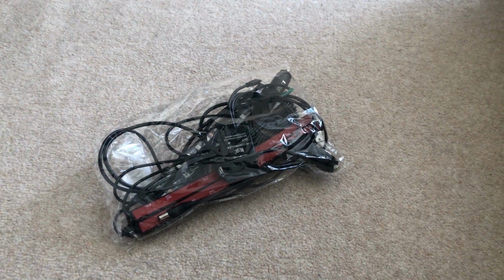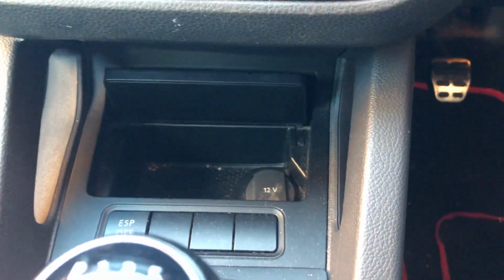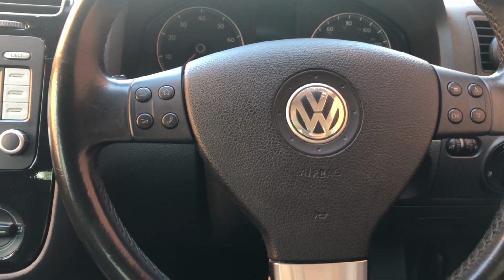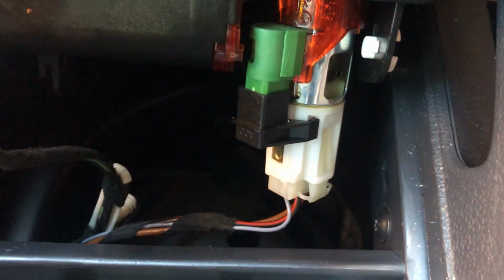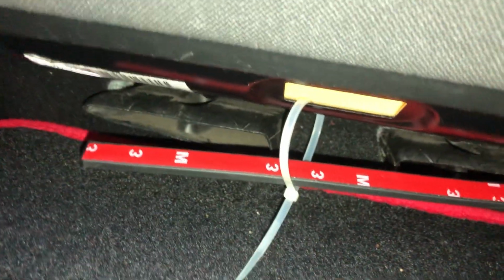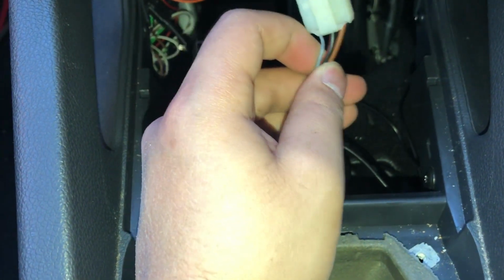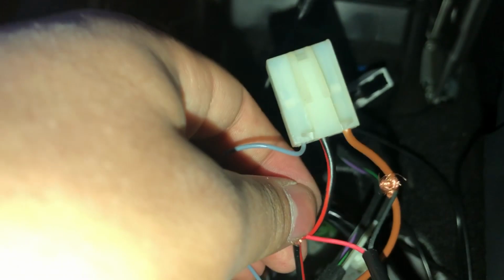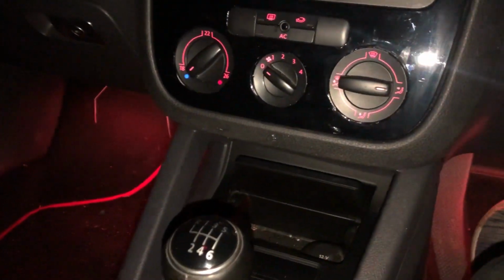Easiest interior RGB LED install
This is how you can install interior footwell LEDs the proper way.
Installed on a MK5 Golf.

LED lights:

If you're like me and you can't sacrifice the 12v socket in your car, then this will show you how to attach it cleanly.